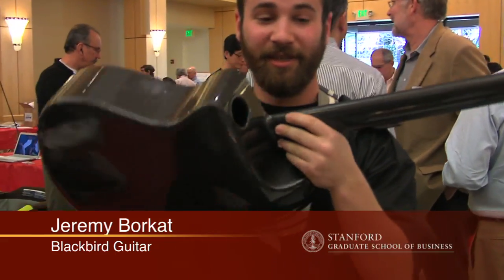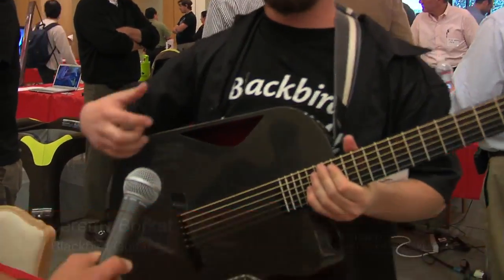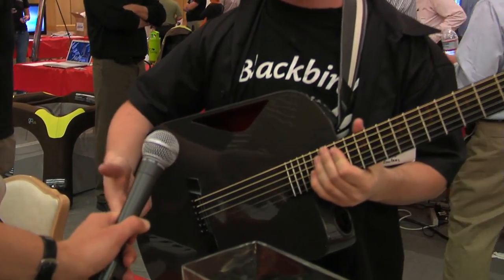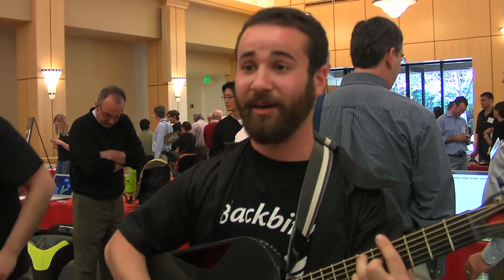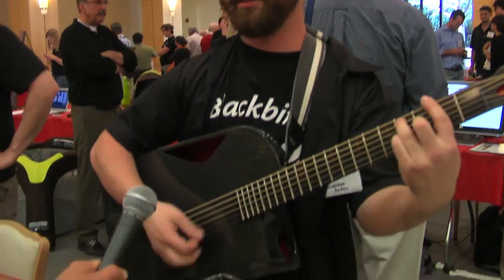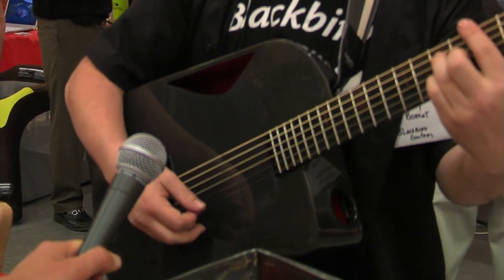Cool Product Expo: Blackbird Guitar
Blackbird guitars are carbon fiber instruments that are impervious to weather and near indestructible. Blackbird Guitars showed their wares at Cool Products Expo at Stanford University. The expo highlights innovative products and services.